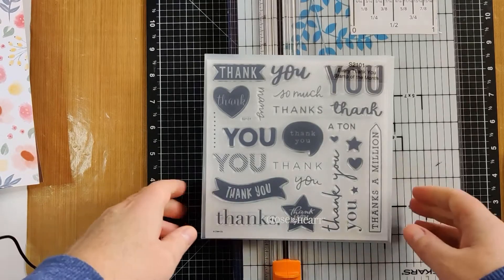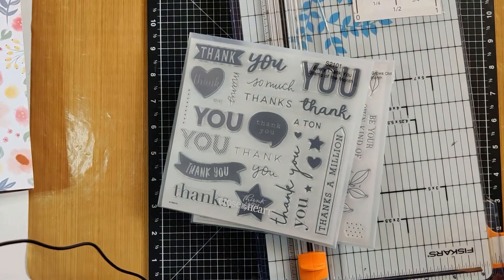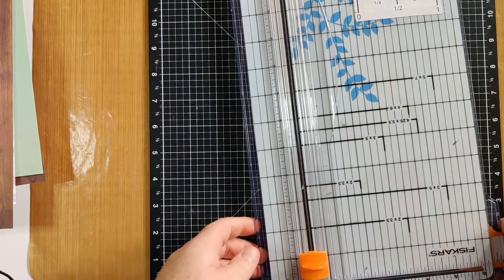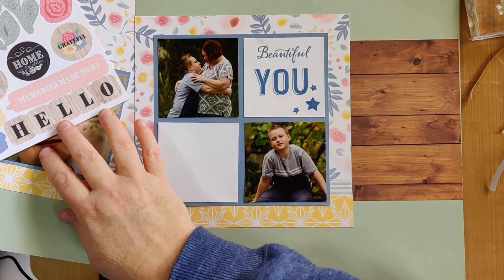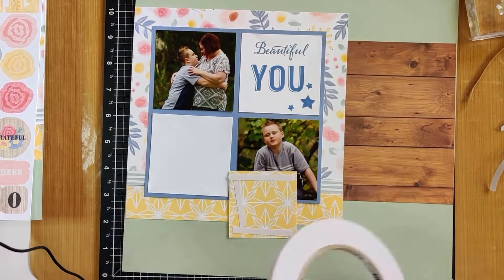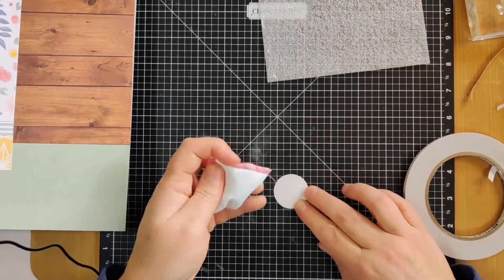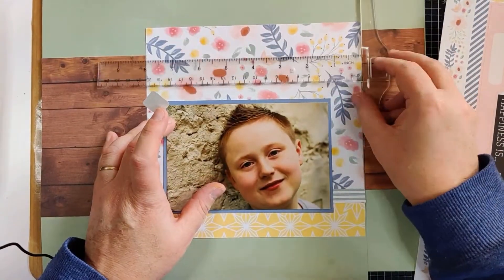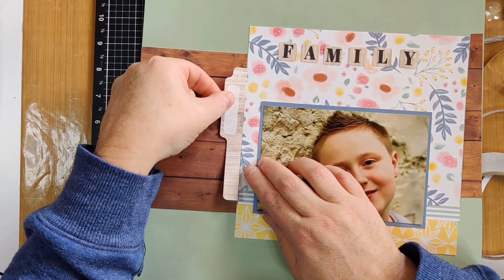HOW TO: January 2021 | Every Thank You | Stamp of The Month | Tutorial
Hiya everyone, today I am sharing a scrapbook layout featuring the January 2021 stamp of the month.

STAR CLUSTER VIDEO: by Relaxing_Guru from Pixabay